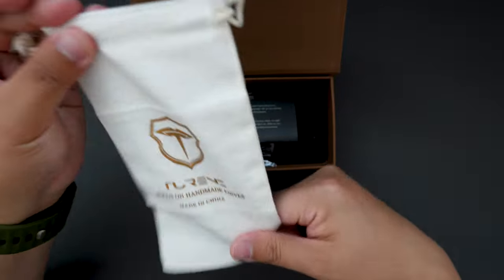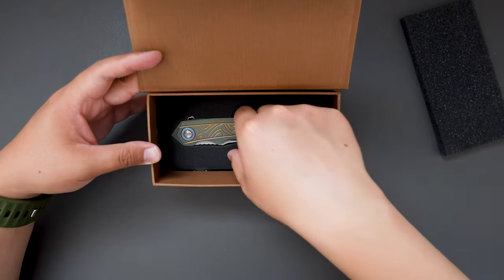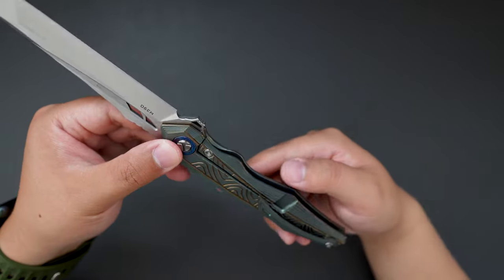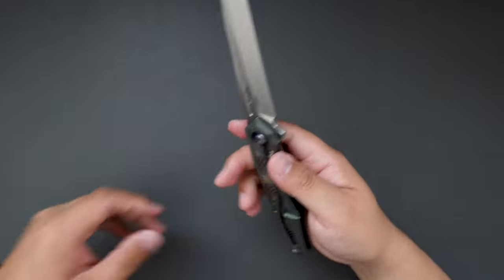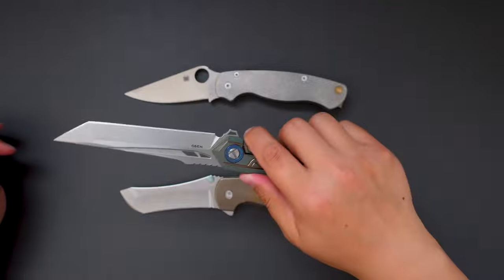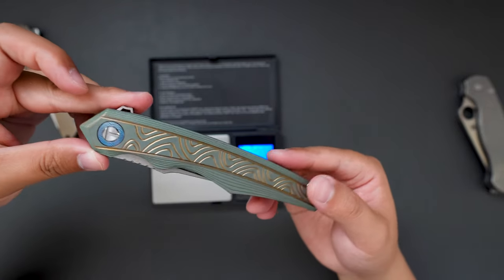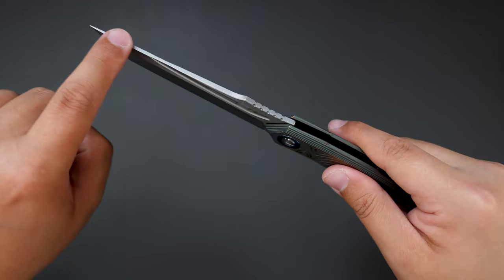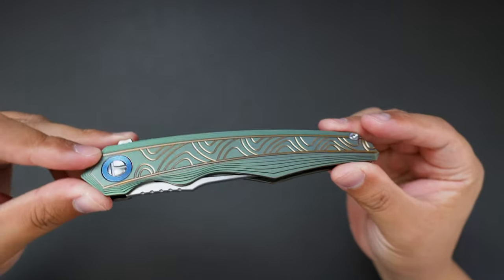You Have Never Seen This Knife | TURENZ YAREN Unboxing & First Impression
In this video, I unboxed another super cool knife, which looks like a dragon. It's called TURENZ YAREN. Let me know what you think. I will put the link to it below for you to check out. Thanks.

Where you can buy this knife